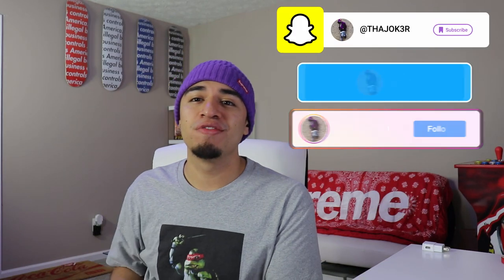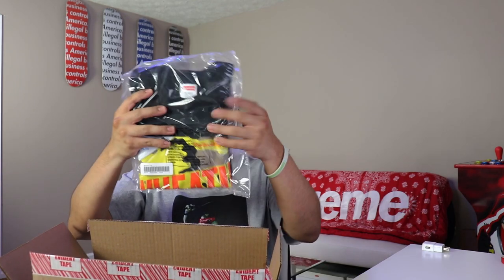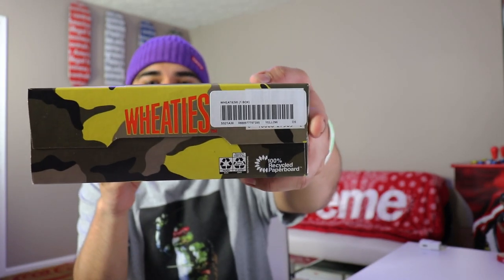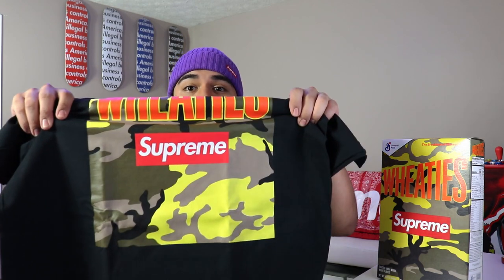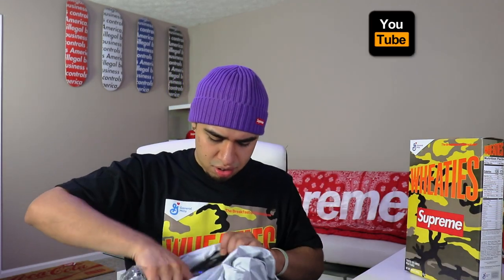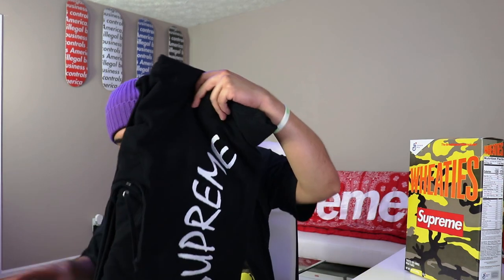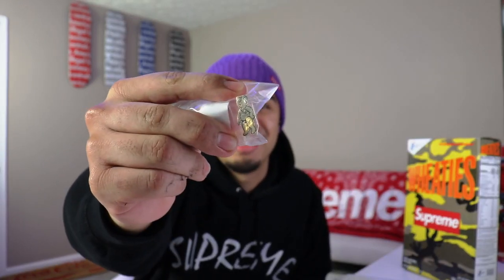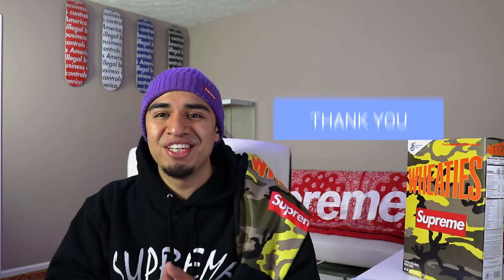SUPREME WHEATIES & FTP ARC HOODED SWEATSHIRT UNBOXING!!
WHAT IS GOING ON YOU GUYS!?!?!  TODAY WE ARE UNBOXING THE SUPREME X WHEATIES COLLAB WICH INCLUDES A WHEATIES T SHIRT AND A WHEATIES BOX OF CEREAL AND WE ALSO HAVE A SUPREME FTP ARC HOODED SWEATSHIRT AND A SUPREME NOT SORRY PIN TO UNBOX ! ! SO GRAB A SNACK SIT BACK AND ENJOY THE VIDEO YOU GUYS!!!.

 ►Beat Prod. by (prod. EP)
BEAT LINK FROM YOUTUBE